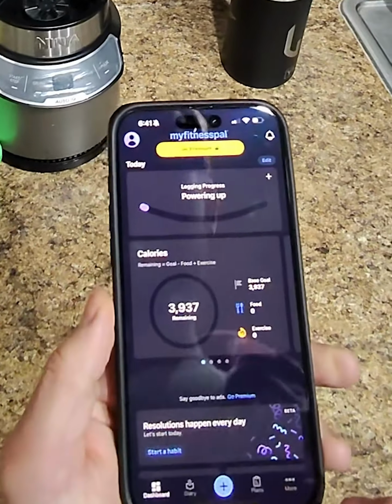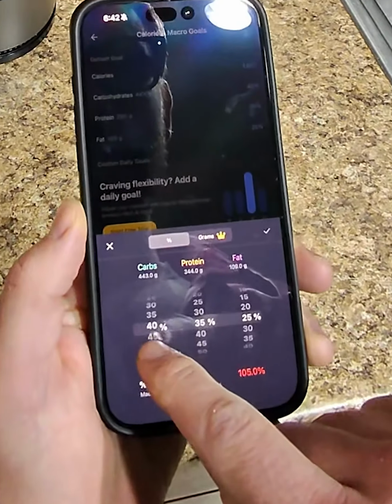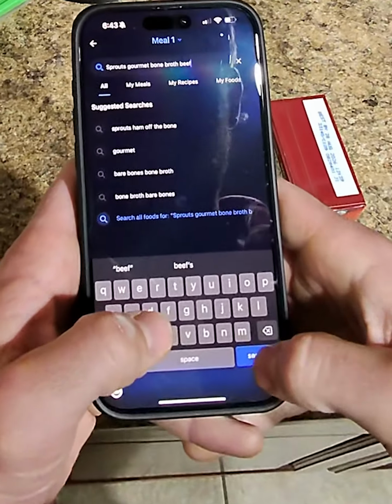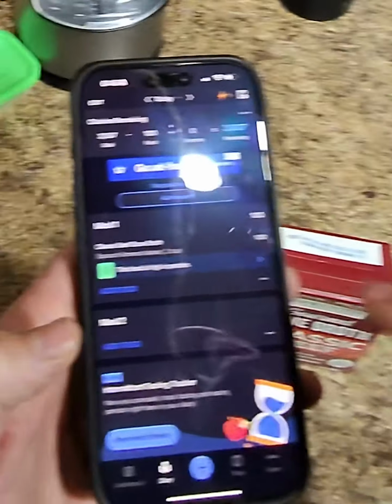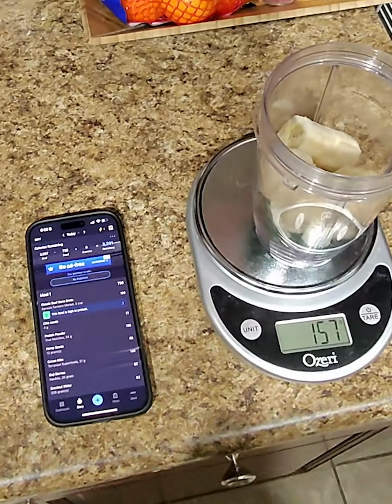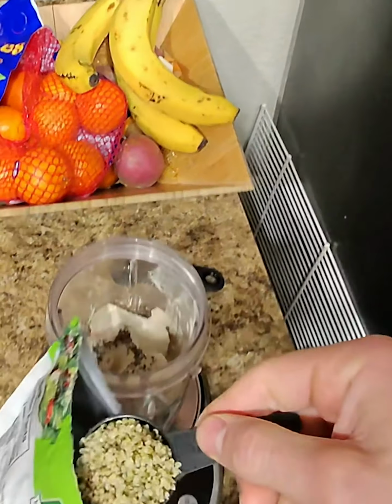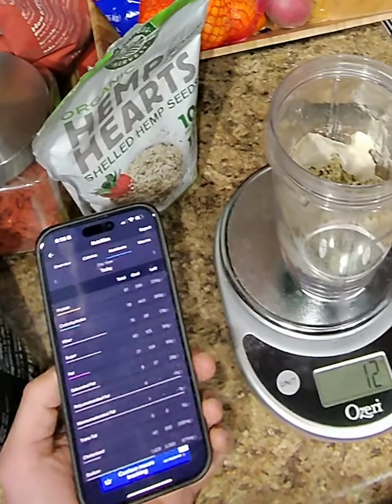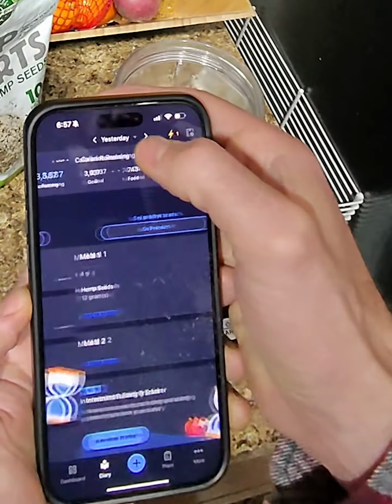Tracking Macros (MyFitnessPal Tutorial)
This video provides a step-by-step guide on how to use MyFitnessPal to track your macros and how to properly weigh your food using a scale. Whether you're new to macro tracking or looking to refine your skills, this tutorial makes the process simple and effective.